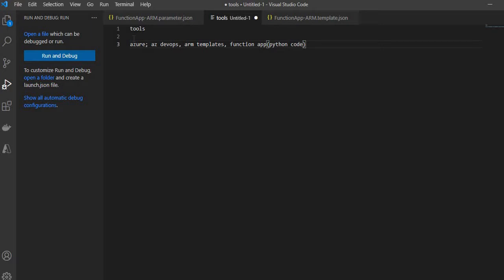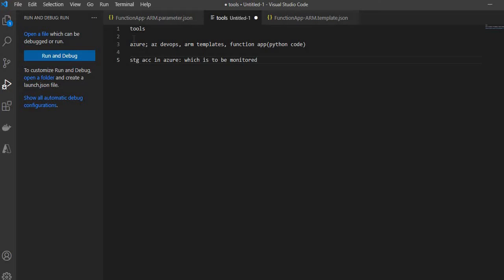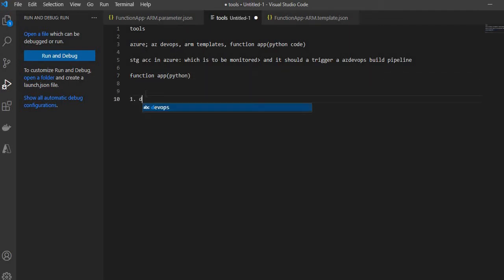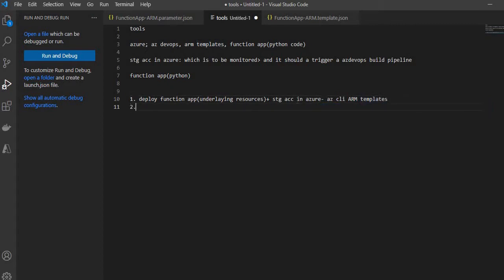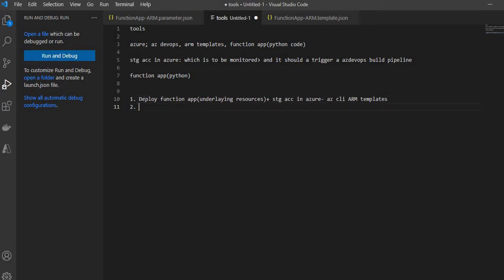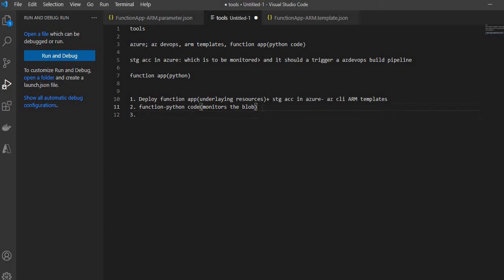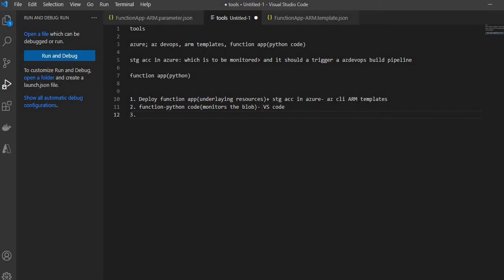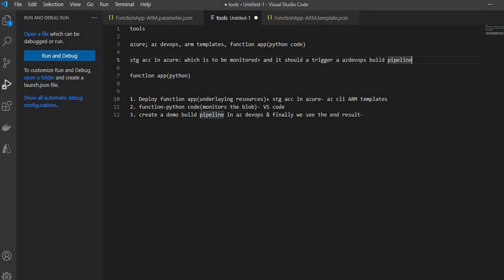Azure Function App Automation - Task Overview